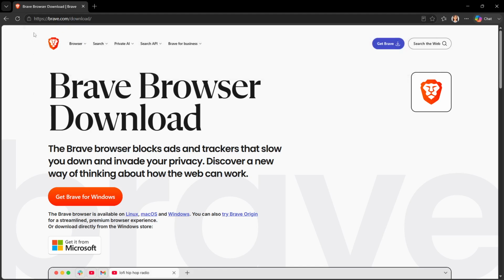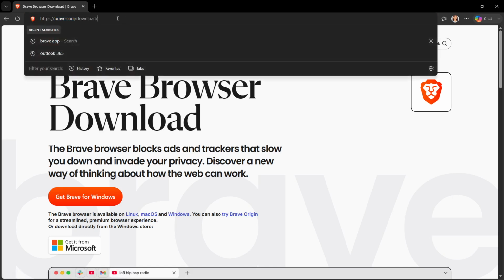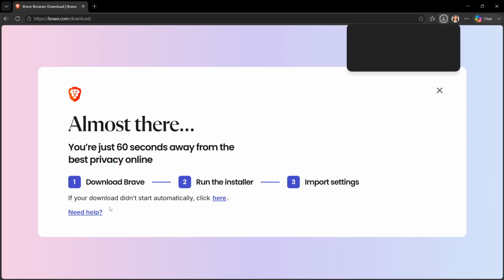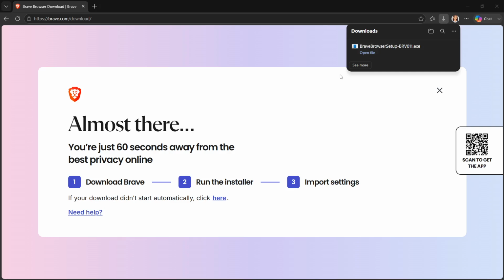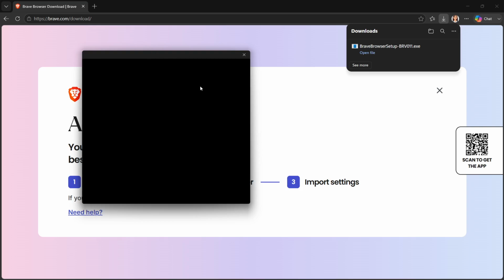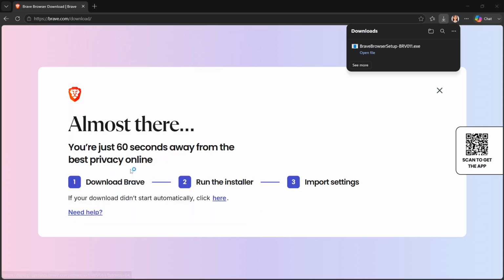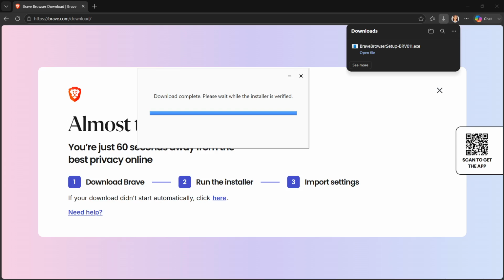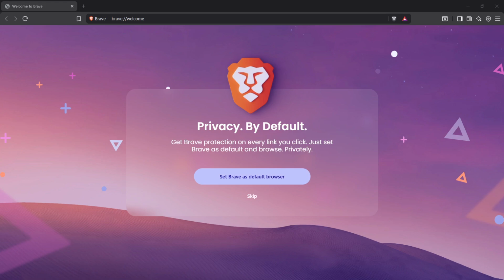How to Set Up Brave Browser [2026 Full Guide]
How to Set Up Brave Browser

Ready to elevate your internet experience? In this detailed tutorial, we’ll guide you through the process of setting up the Brave Browser, known for its exceptional privacy features and faster browsing speeds. First, we’ll show you how to download Brave safely from its official website using your current browser, ensuring you obtain the latest version. We’ll walk you through the installation steps, including customizing your preferences for an optimal setup. Once installed, you’ll discover the fantastic features that make Brave a game-changer for online browsing, such as ad-blocking and enhanced security. By the end of this video, you’ll have Brave up and running, allowing you to navigate the web with confidence and speed. So, let’s get started on this journey to a better browsing experience!